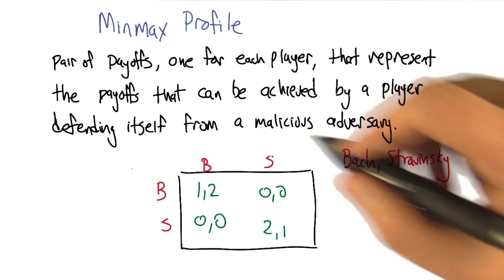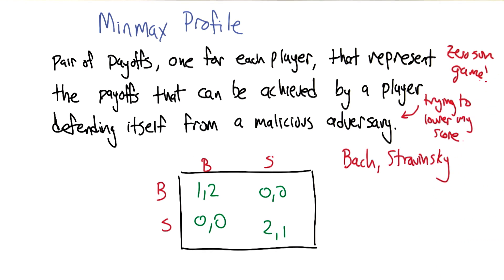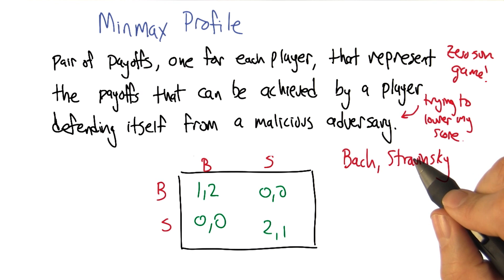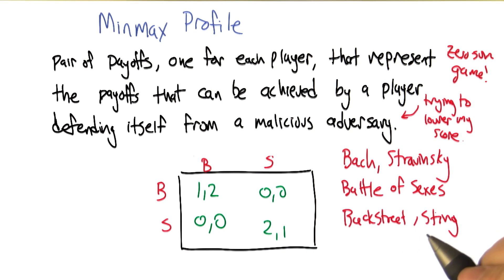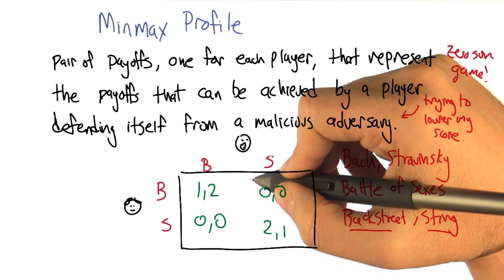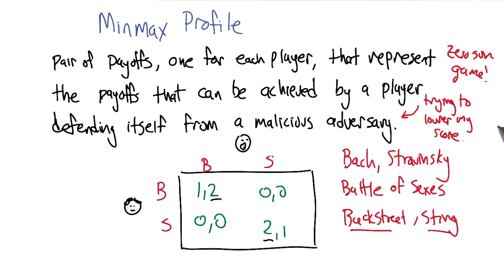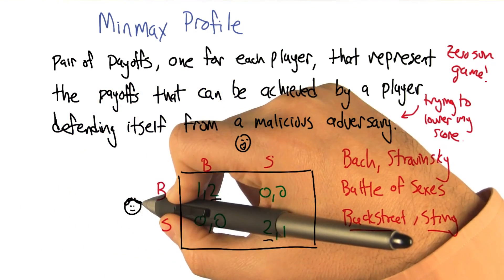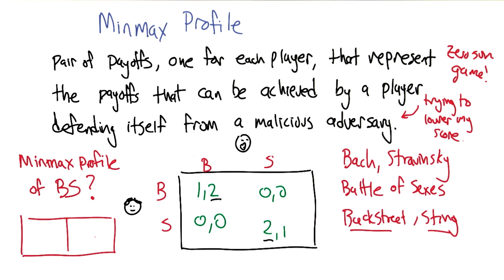Minmax Profile Quiz - Georgia Tech - Machine Learning